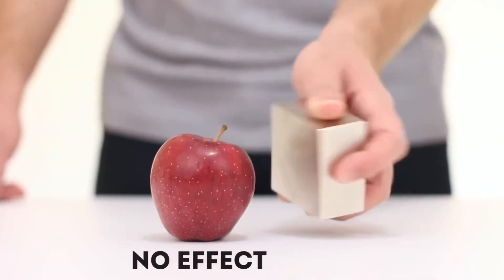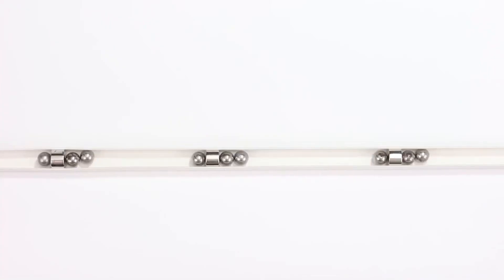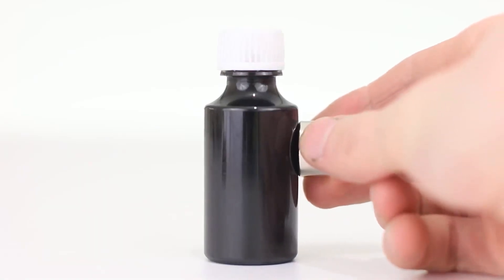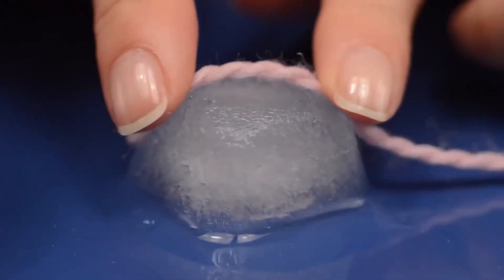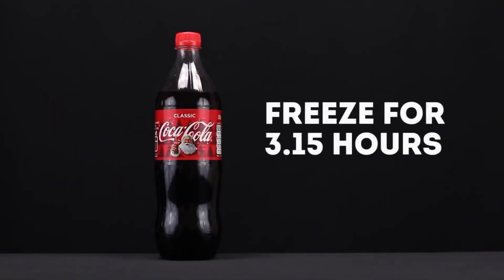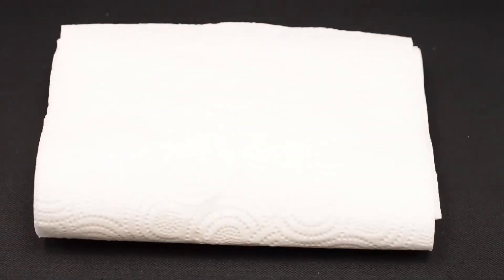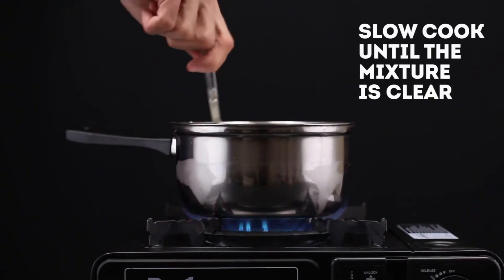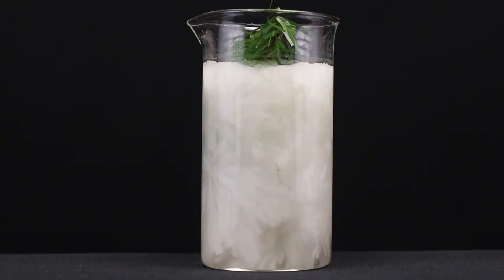TOP 10 Magnet Science Experiments & Tricks | 10 Crazy Ice Experiments & Tricks